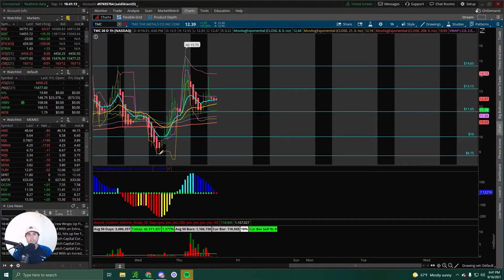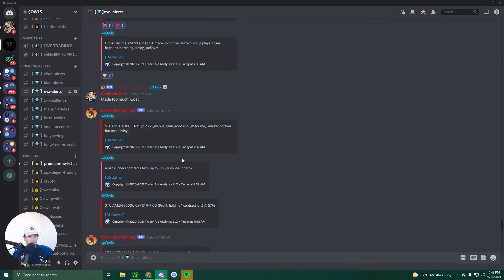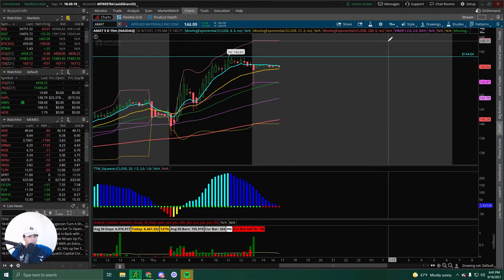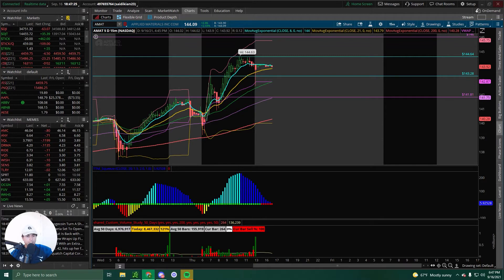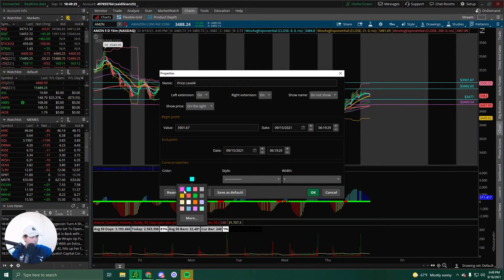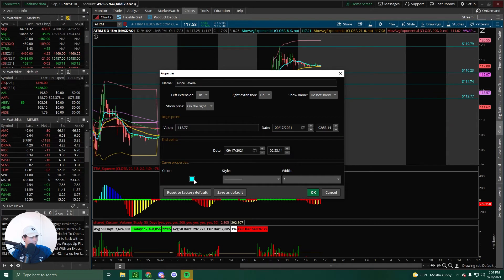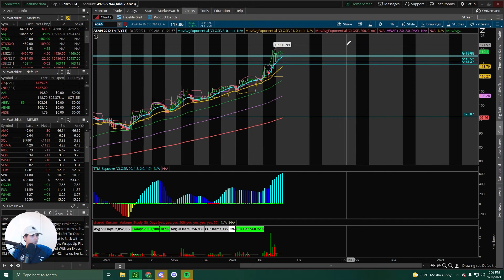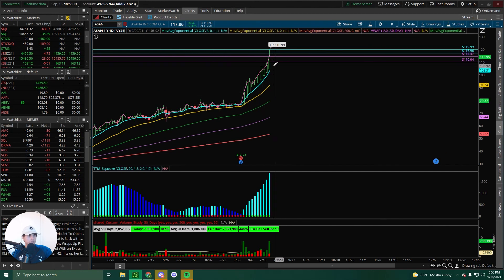Owl's Options Traders Watchlist for Casino Friday!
Stocks that Owl's Traders are watching for tomorrow's trading session!

What does Owl's Traders Do?
-3,000+ Members
-$5M+ In Profits (2021)
-87% Win Rate